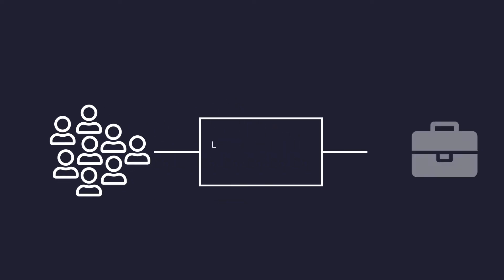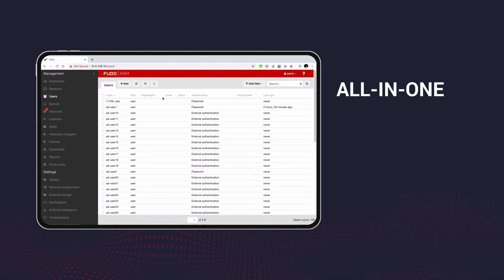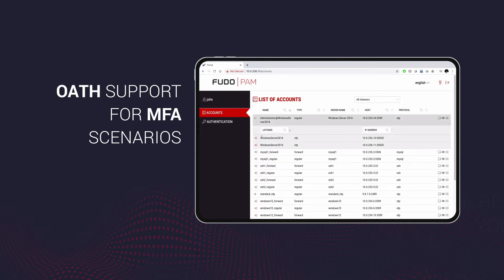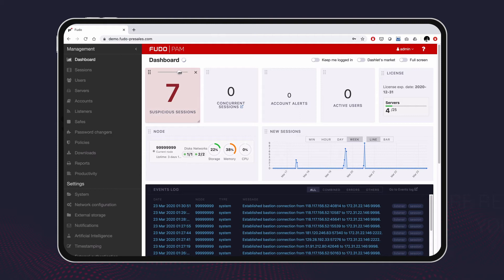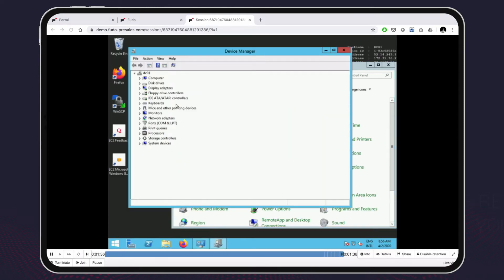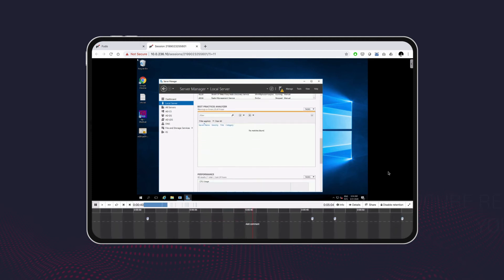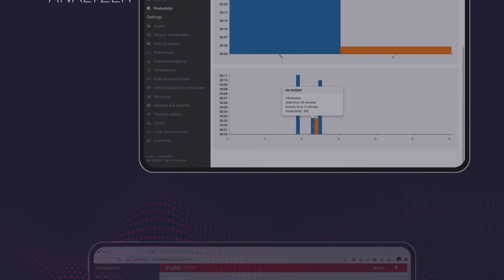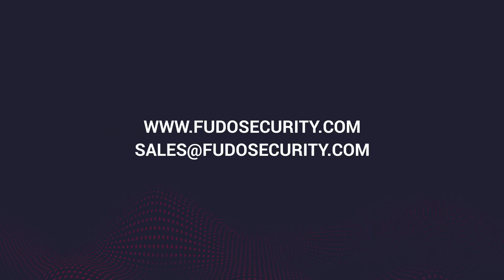How to implement Secure Remote Access with Fudo PAM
Over the past six months, the number of cyberattacks has increased by 150%. For example, if at the beginning of the year the number of attacks on the „remote desktop” was slightly less than 60,000 per day around the world, then during the pandemic, the number of attacks was - more than 100,000 per day! This is a challenge for both company executives and information security departments. It is necessary to choose a solution that will provide reliable protection against cyber fraudsters, and at the same time, implementation will not take much time and will be financially affordable.

Fudo Security offers
unique and customized
pricing models to make it
 affordable to every situation.
It allows you not to worry
about the number of users -
 it is not limited. For example,
 connecting 100 users to 1
server requires the purchase
 of only 1 Fudo license.